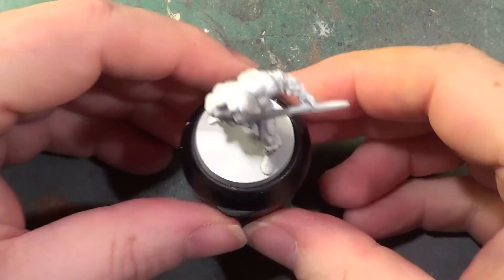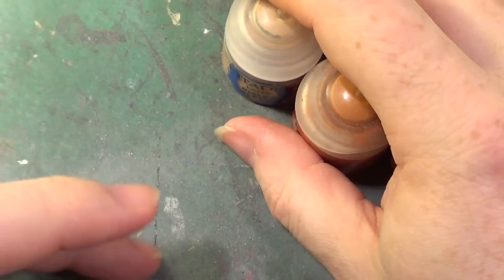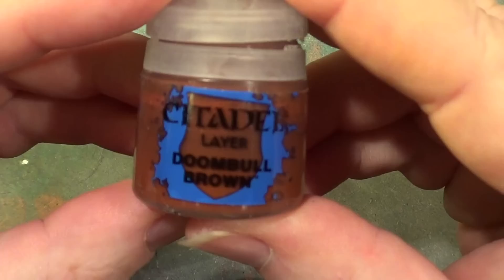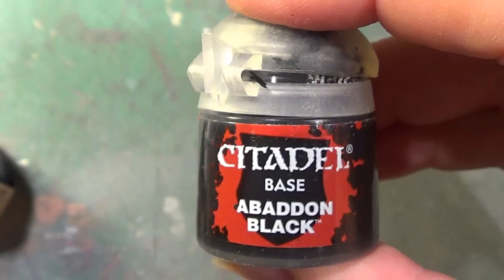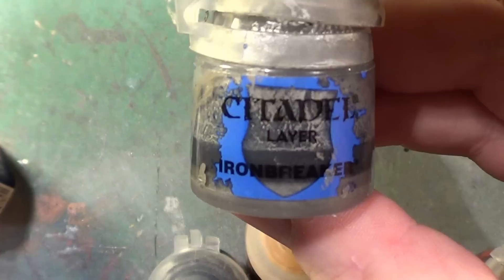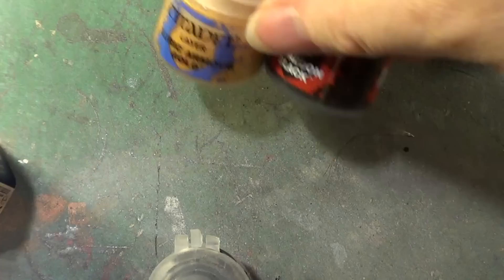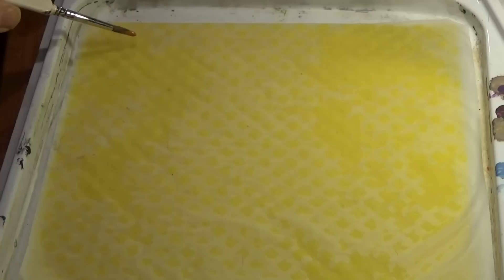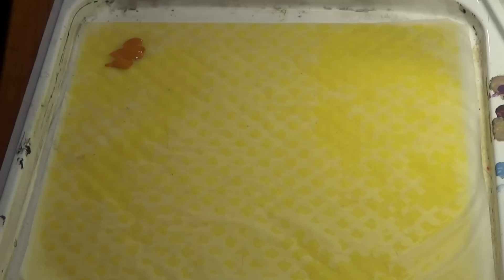Painting Conan The Base Set Conan Part 1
Here we start a series on painting the Conan miniatures. Starting with the Conan mini from the base set